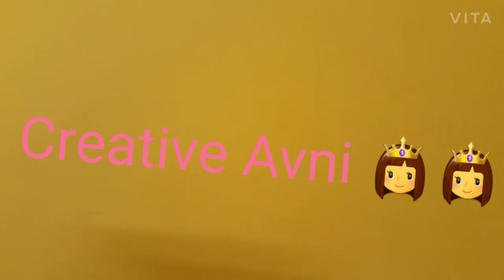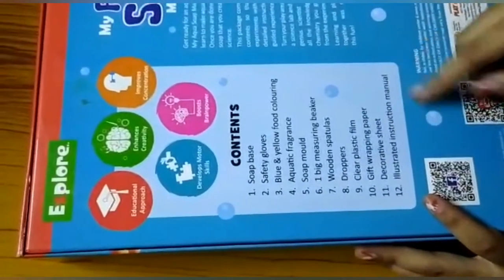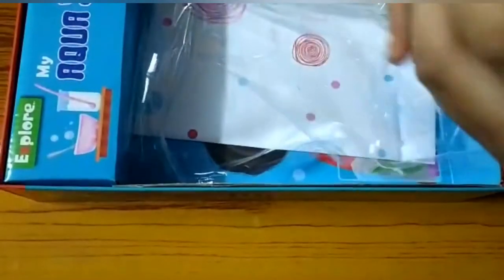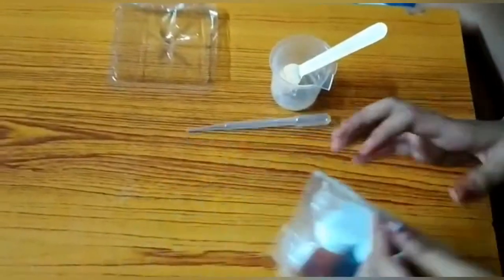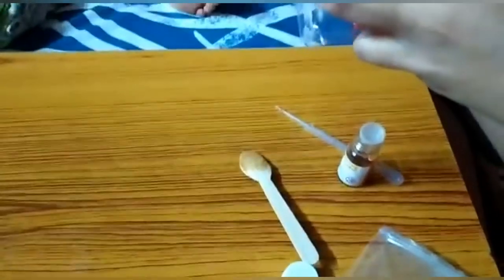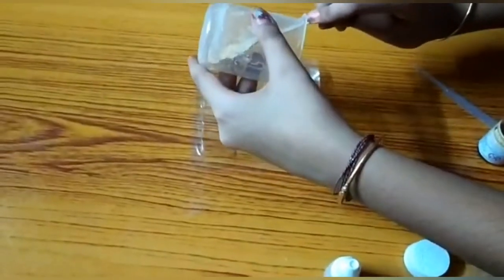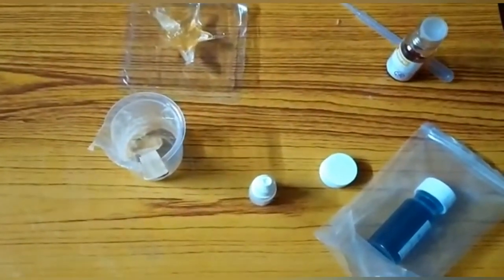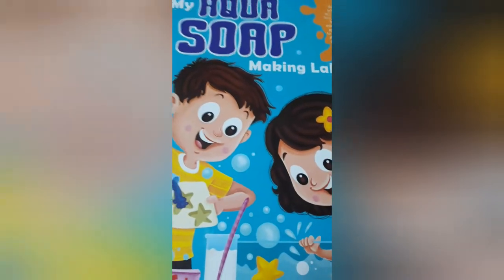unwrapping my aqua soap making lad....😉😊😋